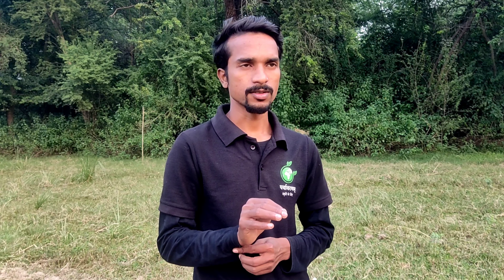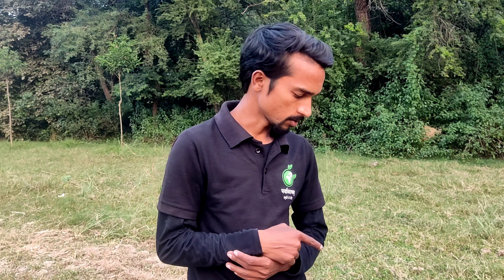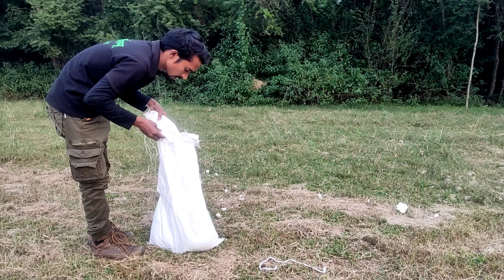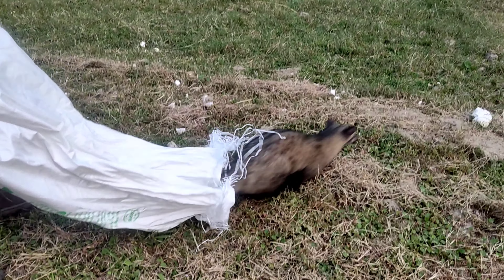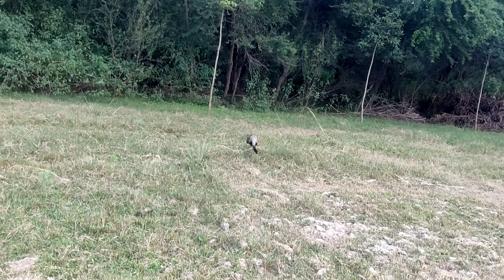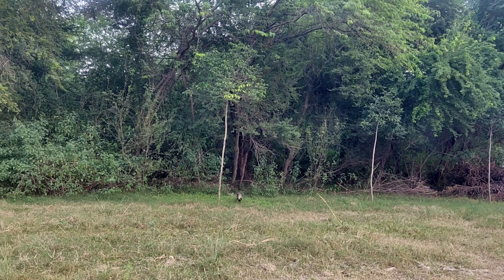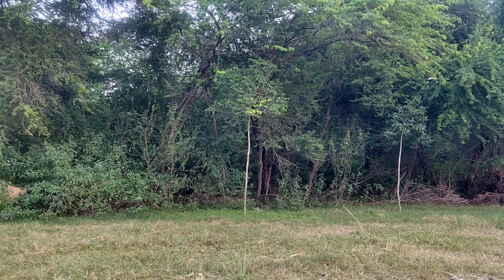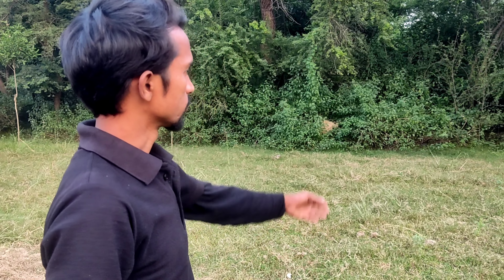Civet Cat ( बिज्जू ) Rescue And Release | Irshad Snake Rescuer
* यह वीडियो सिर्फ एक्सपर्ट के लिए है ।
कृपया इसे दोहराने की कोशिश ना करें ।

Civet Cat  (Non-venomous)

This video only for awareness purpose. Please do not try. If you are in lucknow , u can call forest department and our team for rescue.